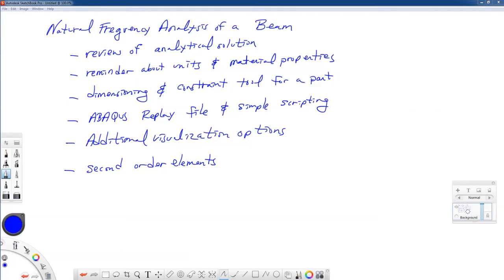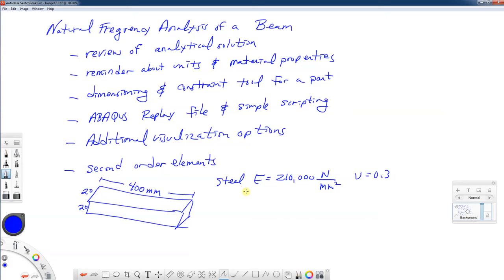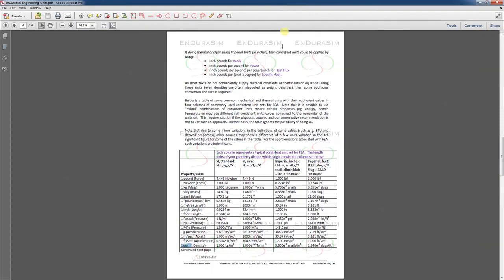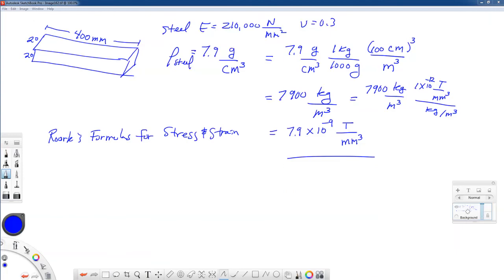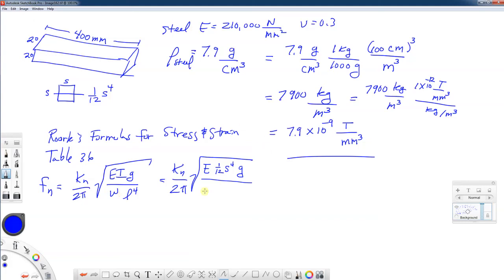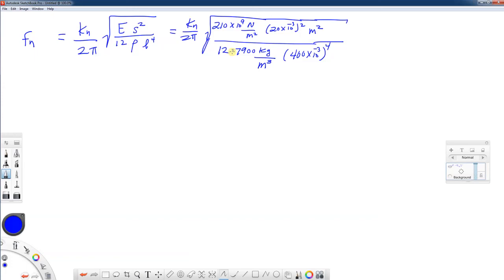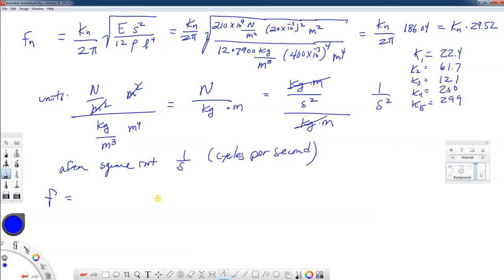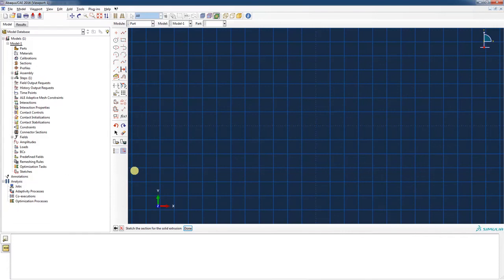AEM 535 HW-5 Natural Frequencies of a Beam--Part 1--Analytical Solution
Problem discussion and calculation of natural frequencies for a square cross-section steel beam using formulas from Roark's Formulas for Stress and Strain.
PDF and notes at (registration required for downloads)